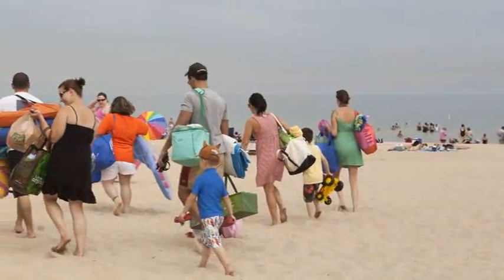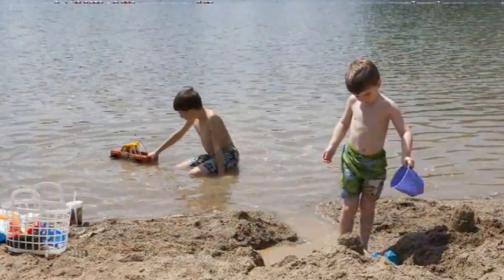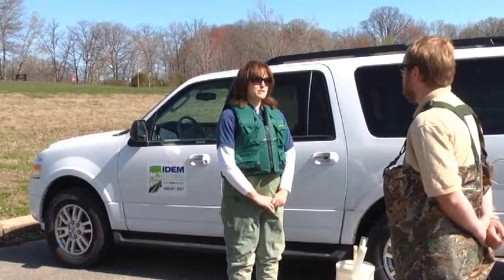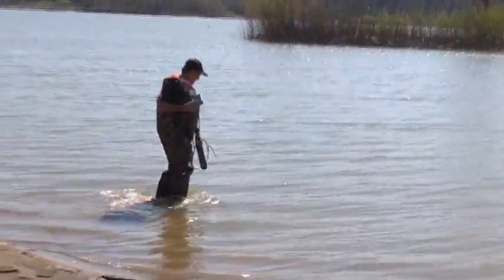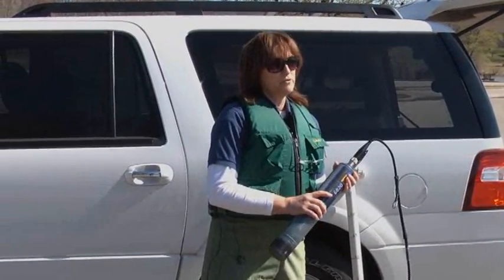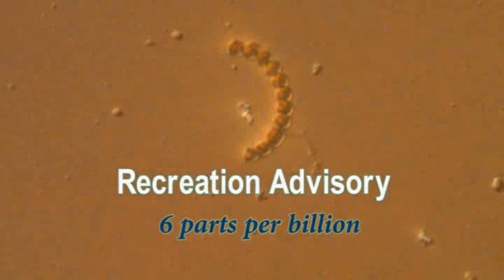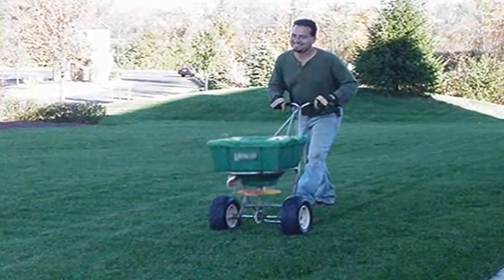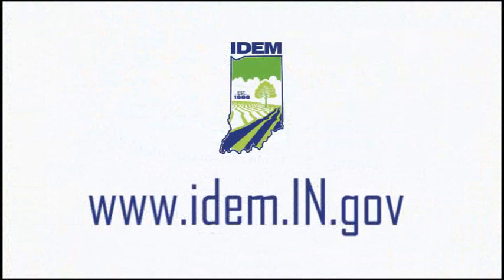Blue Green Algae Video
Indiana Department of Environmental Management samples state property for water quality during the summer season. for more information on Blue Green Algae.